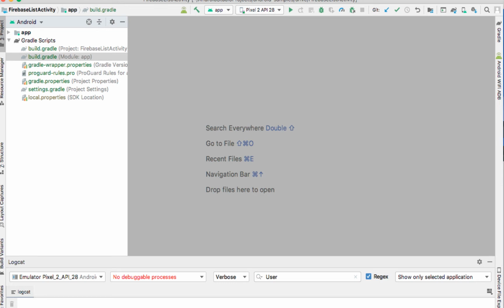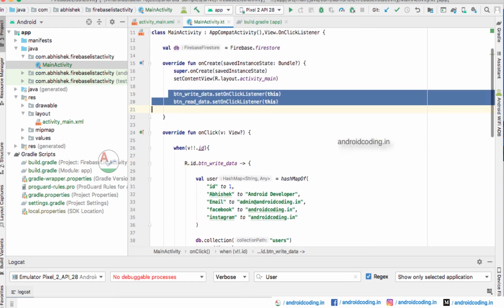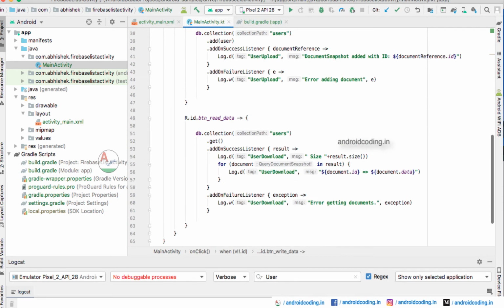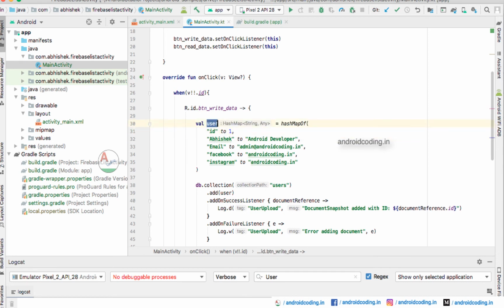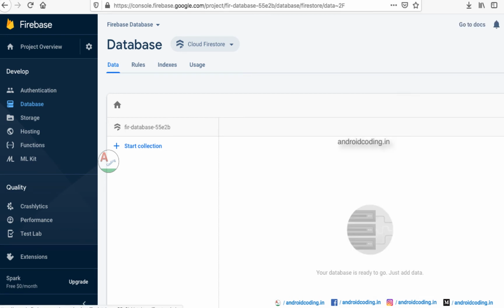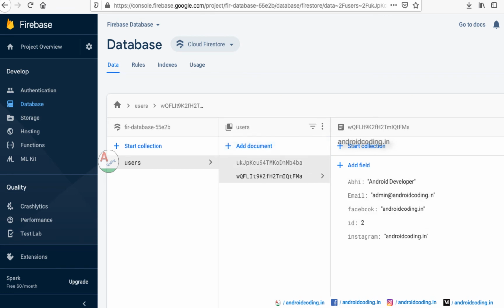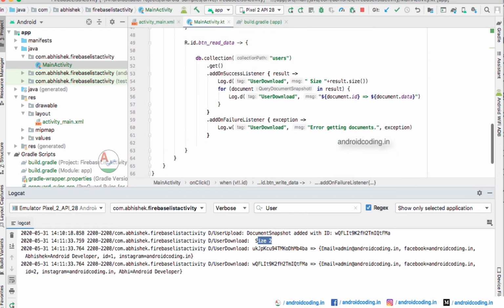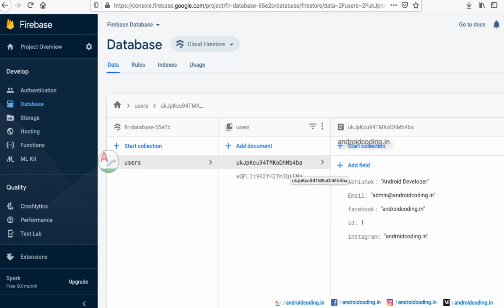Android : Firebase firestore tutorial for beginners| android coding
amplifyabhi Integration and implementation of firebase firestore is explained in this tutorial for more details